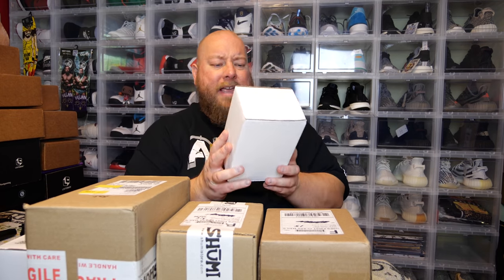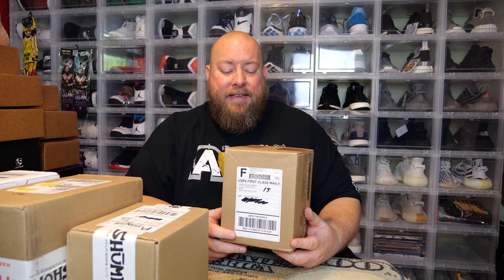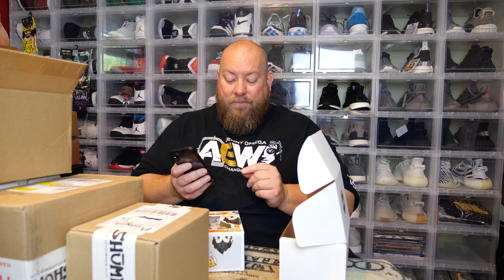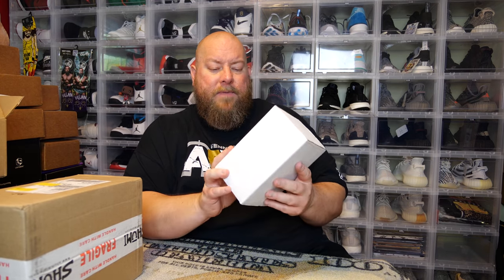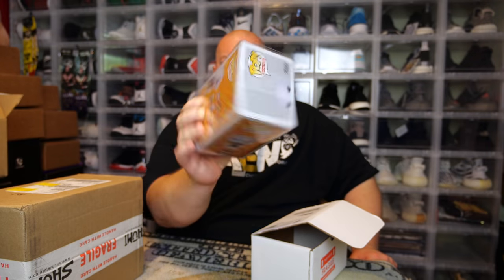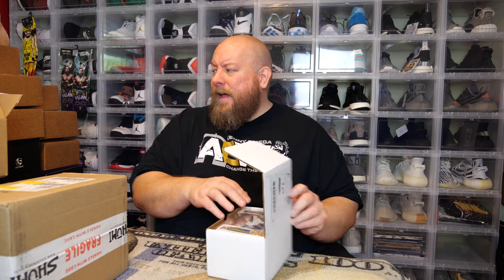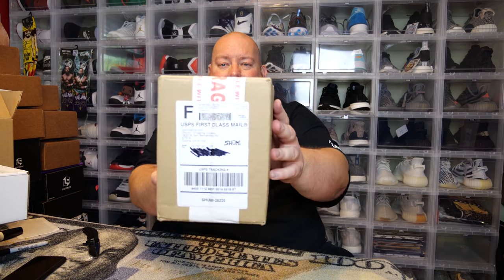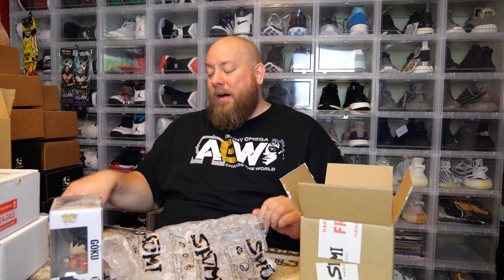Opening 5 Funko Pop Mystery Boxes from ToyUSA, Chalice Collectibles & Shumi Store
Who has the better low priced mystery box?

Clint Miller
484 E. Carmel Dr. #127